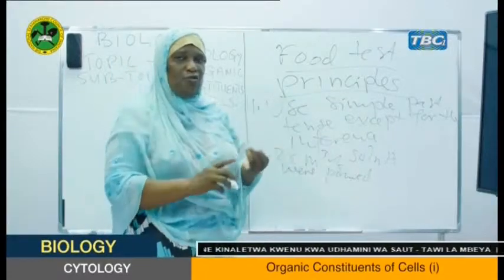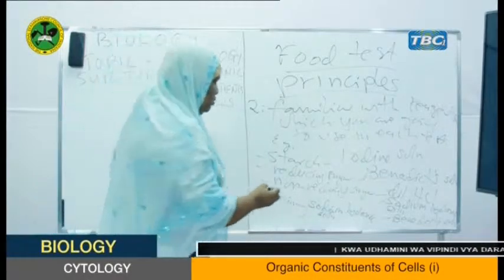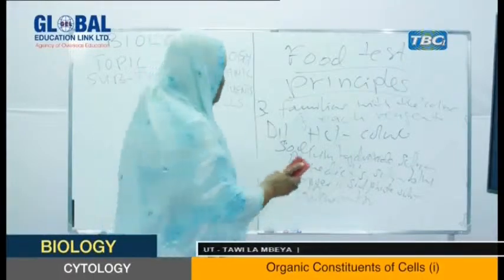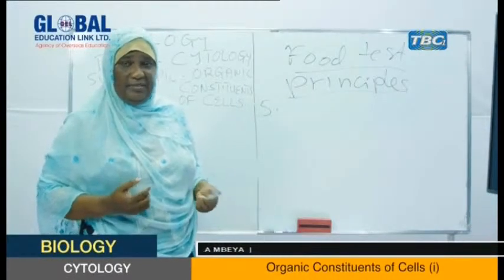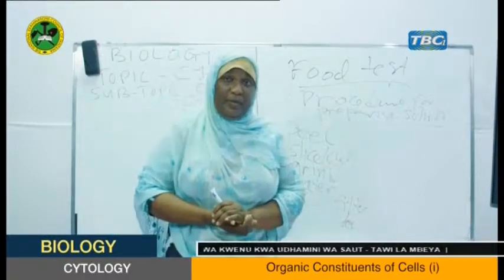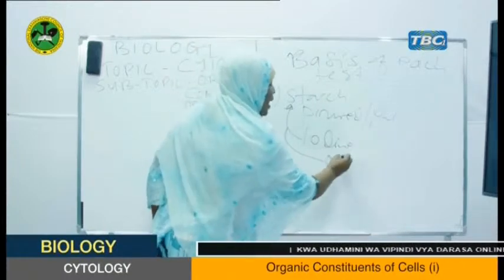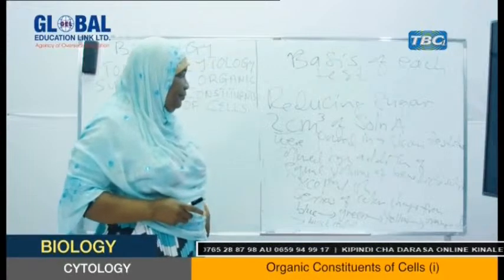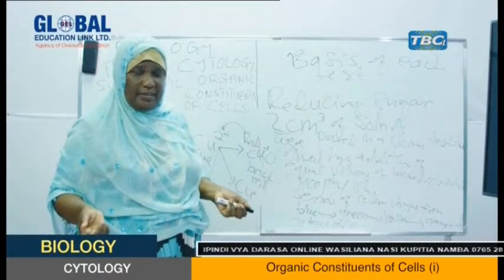DARASA ONLINE: BIOLOGY (CYTOLOGY-FORM VI)